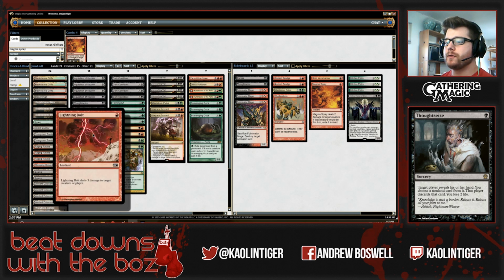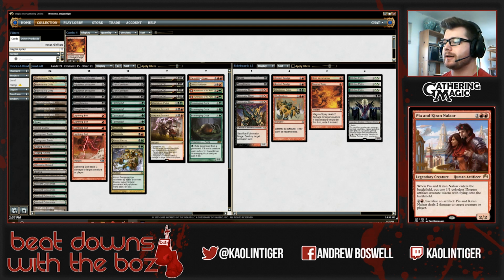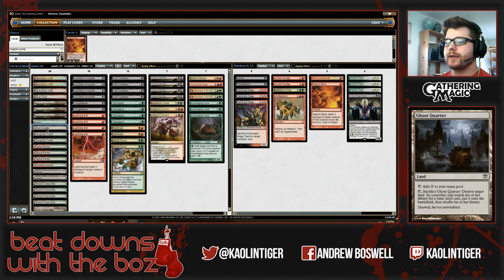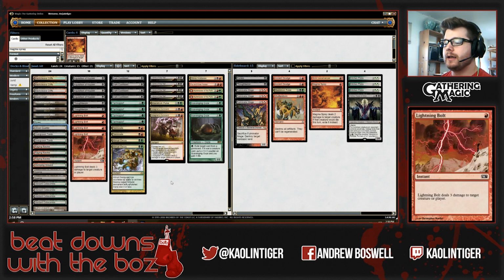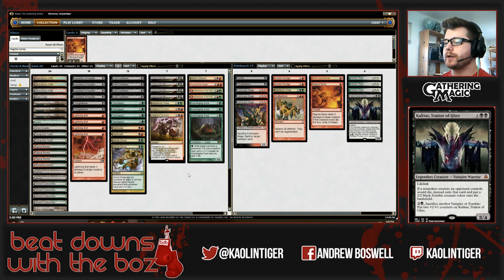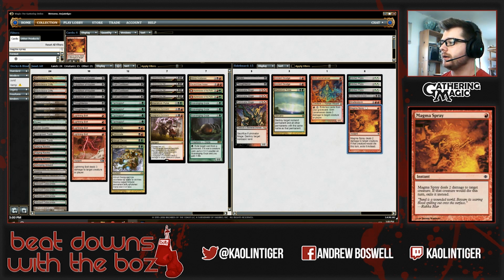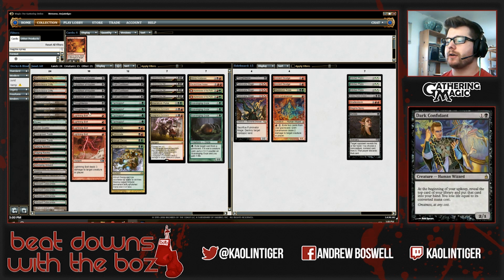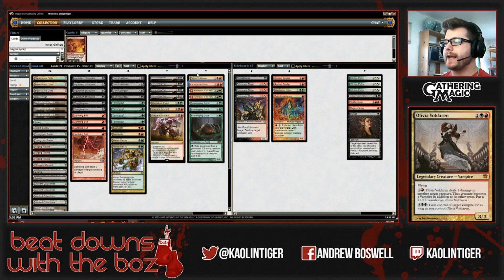MTG Modern: Jund v2 Deck Tech - Beat Downs with the Boz!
VIDEO LINKS

DECK LIST

Lands:
3 Raging Ravine
3 Blackcleave Cliffs
1 Ghost Quarter
4 Verdant Catacombs
3 Wooded Foothills
3 Bloodstained Mire
2 Overgrown Tomb
1 Blood Crypt
1 Stomping Ground
2 Swamp
1 Forest

Creatures:
4 Tarmogoyf
4 Dark Confidant
3 Scavenging Ooze
2 Huntmaster of the Fels
1 Pia and Kiran Nalaar
1 Olivia Voldaren

Other:
4 Inquisition of Kozilek
2 Thoughtseize
4 Lightning Bolt
2 Terminate
2 Abrupt Decay
1 Maelstrom Pulse
2 Kolaghan's Command
4 Liliana of the Veil

Sideboard:
1 Thoughtseize
1 Duress
3 Fulminator Mage
2 Ancient Grudge
1 Maelstrom Pulse
1 Shatterstorm
1 Grim Lavamancer
1 Magma Spray
3 Kitchen Finks
1 Kalitas, Traitor of Ghet